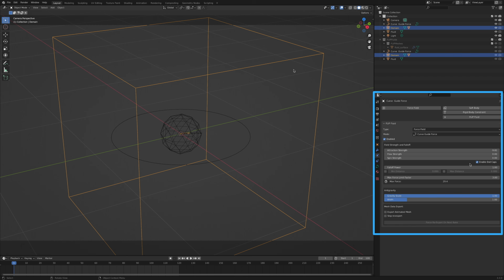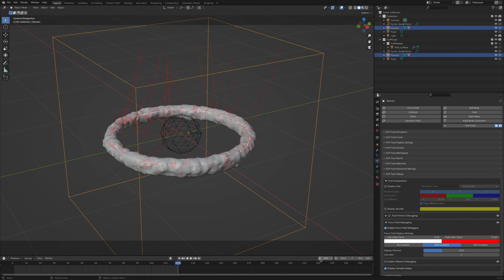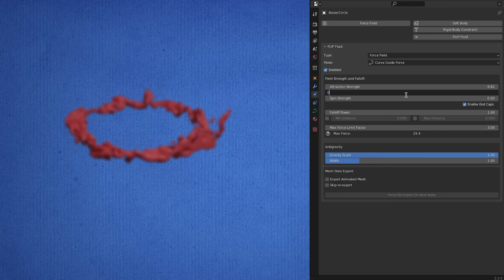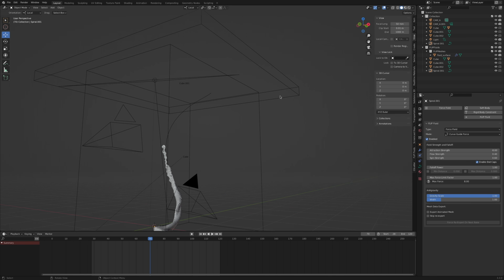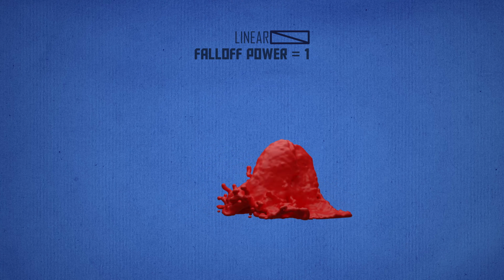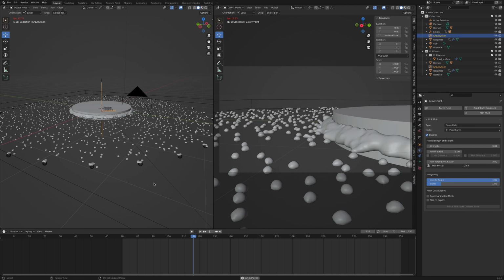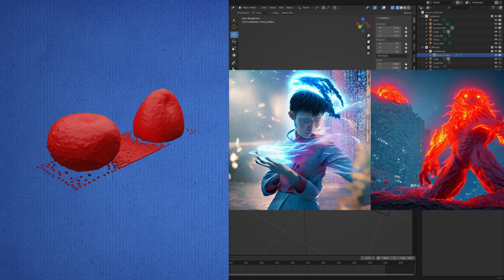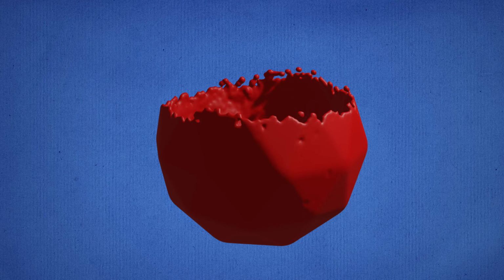Intro to FLIP Fluids - Part 3: Force Field Objects [Blender Add-on Tutorial]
In this third installment of flipfluids tutorials for blender series, we cover the four different force field objects and how each one changes the movement of your fluid simulation. Enjoy!

Pixel Planet Studios is Cleveland-based video production company utilizing unparalleled storytelling and artistry to exemplify brands.

As part of the Pixel Planet experience, we offer a completely customizable approach to video production.  Each stage of our process is tuned for your particular operating conditions, maybe you need 3D animation, an in-studio production, or even a creative marketing strategy to get your video seen. We’ve got you.

In other words, no matter what your objective is -- be assured that our process is designed to develop unique and compelling ways to tell your story.

00:00 Intro
00:14 Curve Guide Force
03:07 Point Force
04:43 Volume Force
05:17 Surface Force
05:58 Closing